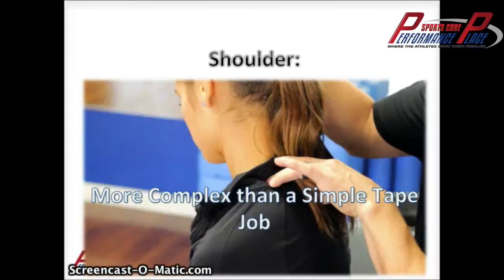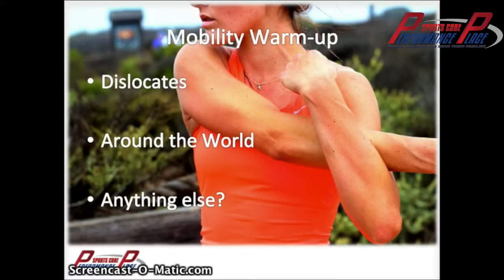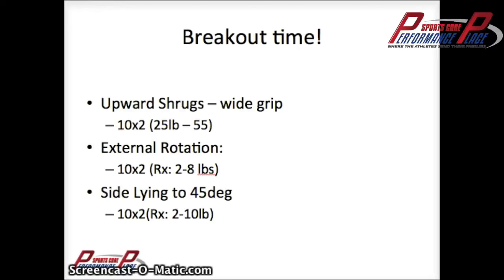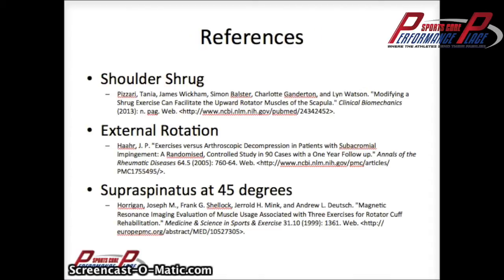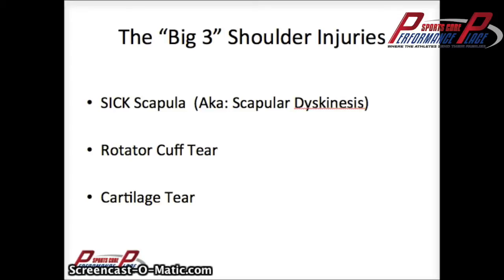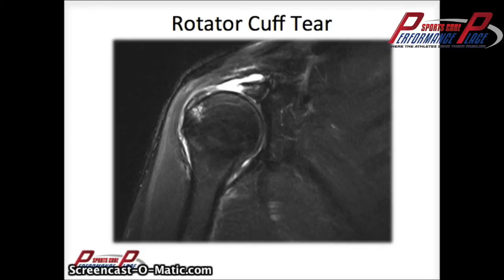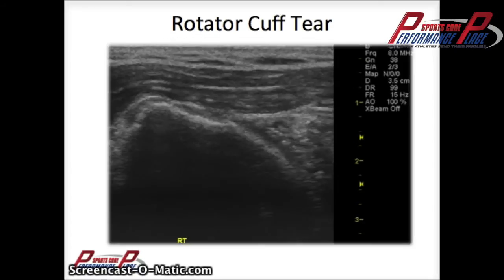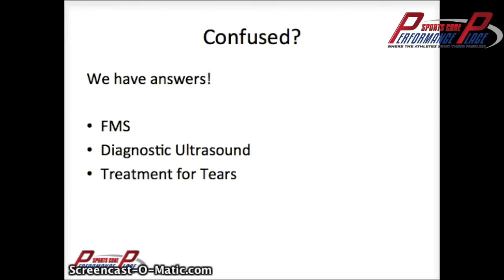Crossfit Stability Warm-up for Shoulder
to learn prevention methods. We specialize in sports injuries and getting athletes back to their sports fast (running injuries, shoulder tendonitis, IT Band, Runners Knee, Hip Flexor tightness). We see athletes anywhere from baseball, triathletes, golfers, basketball, cyclist, runners and so on. We provide Active Release Techniques (ART), chiropractic care, strength training and corrective exercises.

There are a few things to consider when we are talking about shoulder surgery and whether it is necessary or not.Now it doesn’t sound like this injury was from a traumatic event, but this does not mean you have not developed a tear in the labrum or rotator cuff muscles.Tears can occur from one single event or they can come from overuse of the shoulder.If there was a traumatic event, the ligaments of the shoulder complex could have sustained an injury.One example of this would be an acromioclavicular (AC) separation.

Symptoms that may require a shoulder or rotator cuff surgery

Here are a few of the conditions where shoulder surgery is traditionally considered an option:

    If the patient has a been diagnosed with Impingement Syndrome or a partial rotator cuff tear which does not respond to 3 months of non-surgical treatment.
    Full thickness tears of any of the muscles of the rotator cuff, which don’t respond to 3 months of non-surgical treatment.
    Multiple or chronic shoulder dislocations
    Arthritis of the shoulder with limited range of motion

As you may notice, a few of these conditions may require surgery only after months and months of ineffective non-surgical treatment.However, with a full thickness rotator cuff tear, surgery is usually recommended within 3 months of the tear for best results.

Even when a surgery is warranted and preformed, many times the condition does not improve.I have even heard of orthopedic surgeons who have had labral tears and have opted not to have the very surgery they perform on a daily basis.They would rather live their lives, with the pain how it is than have the surgery.If this doesn’t say something about the typical results expected from a shoulder surgery, I don’t know what does.

What does a shoulder surgery consist of? What is it like?

Generally people receive three different types of shoulder surgery.The first type is called an Impingement surgery.In this surgery, the bone on the tip of your shoulder, called the acromion is shaved off to create more space of tendons and a bursa that normally reside between this bone and the head of the humerus.This procedure is commonly done in conjunction with other shoulder surgeries.Recovery time and resolution of pain after this type of surgery is typically within two to four months, but it has been known to take up to a year.

The second type of shoulder surgery is called a rotator cuff repair.This surgery is where the surgeon attaches a tendon back onto the bone after it has been ripped off by a traumatic event.This is often a necessary surgery with a long healing time.Typically patients will achieve normal range of motion and a moderate amount of strength within 4-6 months.

The third type of shoulder surgery is called arthroscopic surgery.This is often recommended to repair smaller tears in the rotator cuff.The incisions are much smaller in this type of procedure and recovery time is much quicker.